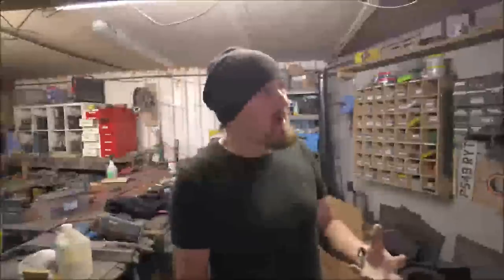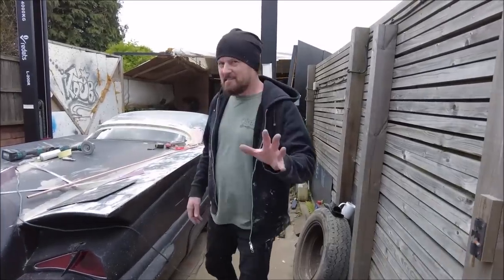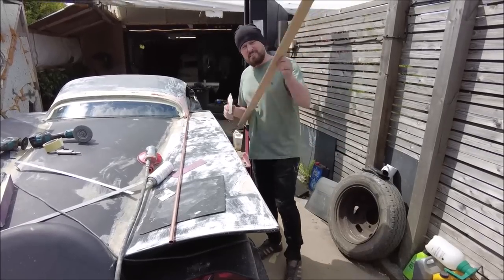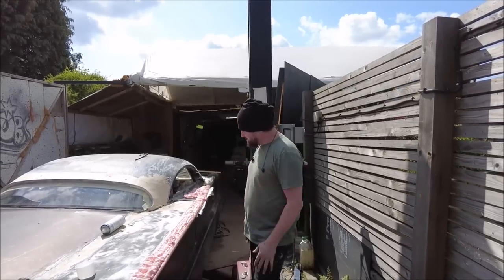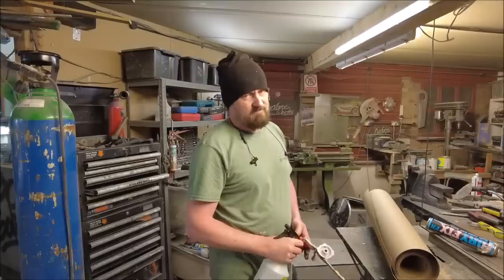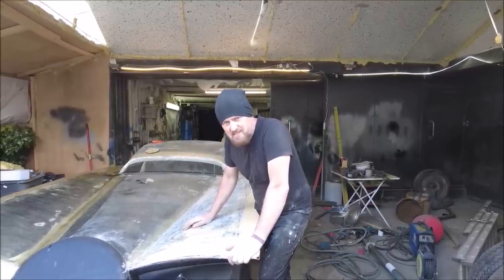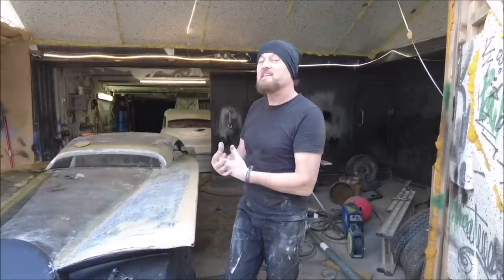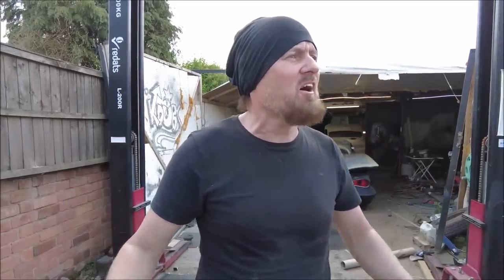Dualatron Wings get even biiger and even better!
This week Paul continues in his quest to put right what he has always wanted to do to his first built car Dualatron.  This time he tackles the wings and creates a more stylish curve which goes all the way to the front of the door without returning in an awkward cut off.
Of course he is using wood, of course he is using mitrefix, of course he is using filler foam and of course he is using fibreglass, what else.
Also a quick update on the progress with the 60's truck, check out that complicated wiring system which makes the truck dance.